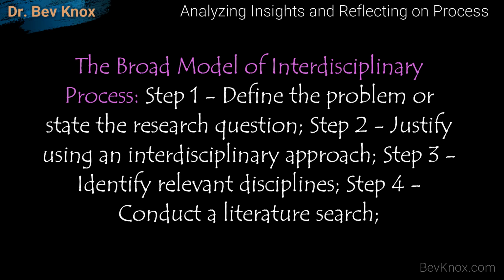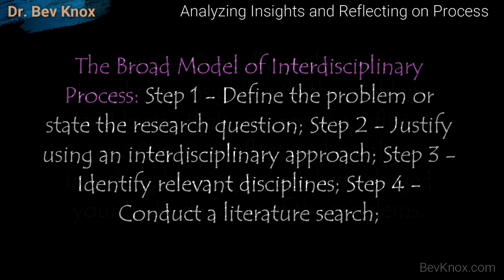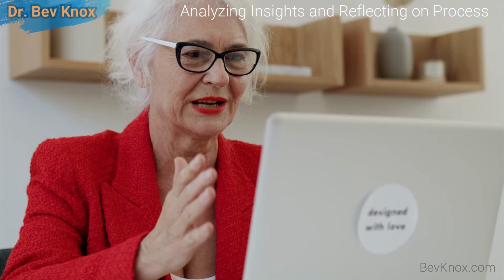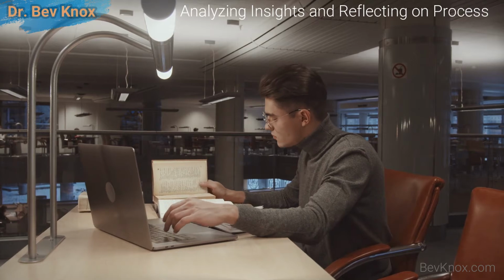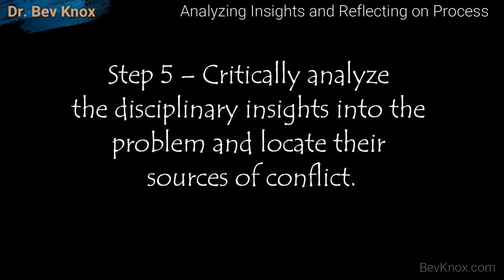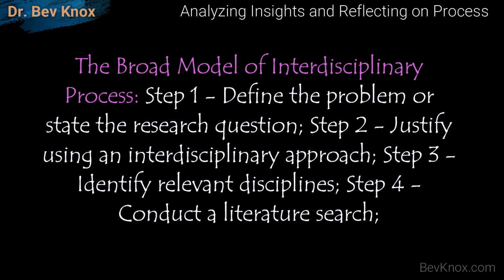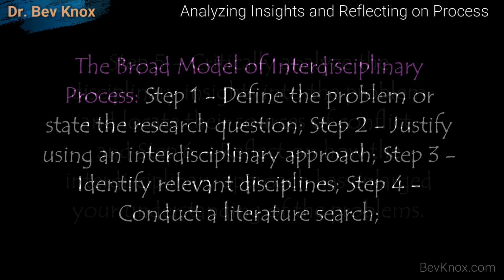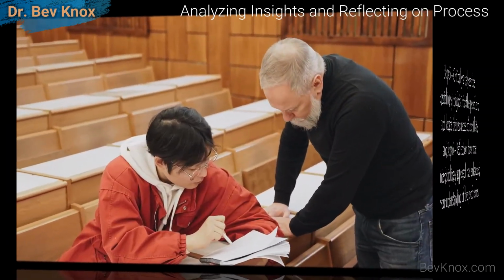Psychology of Analyzing Insights and Reflecting on Process – Interdisciplinary Studies Series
Topic: Analyzing Insights and Reflecting on Process – Interdisciplinary Studies Series

In this lecture we will review Analyzing Insights and Reflecting on Process.
We will focus on Steps 5 & 6 from The Broad Model of Interdisciplinary Process.

Step 5 – Critically analyze the disciplinary insights into the problem and locate their sources of conflict. Strategies for Critically Analyzing Disciplinary Insights - Strategy No. 1: Identify the Key Elements of Each Insight; Strategy No. 2: Organize This Information; and Strategy No. 3: Critically Analyze This Information.

Step 6 – Reflect on how the interdisciplinary approach has enlarged your understanding of the problems. Acting on Step 6 will establish that you have advanced to the capacity to understand and engage in high-level critical thinking.